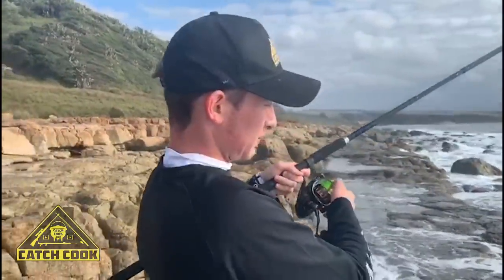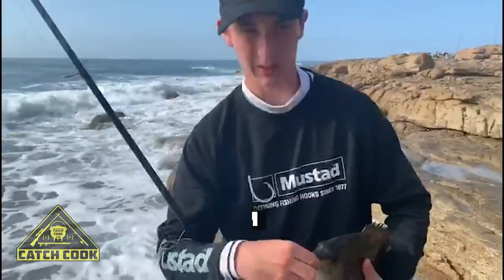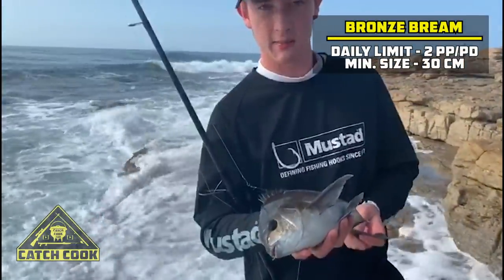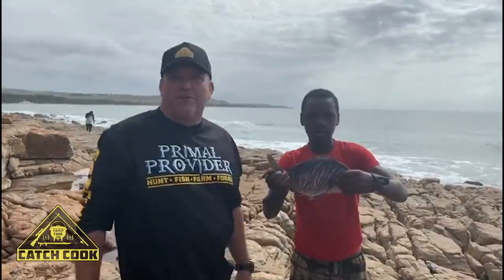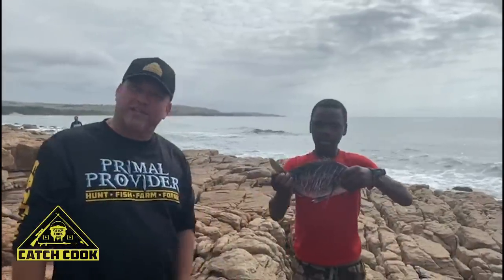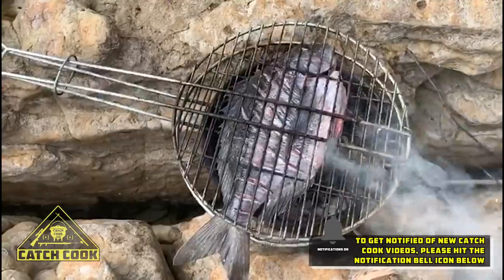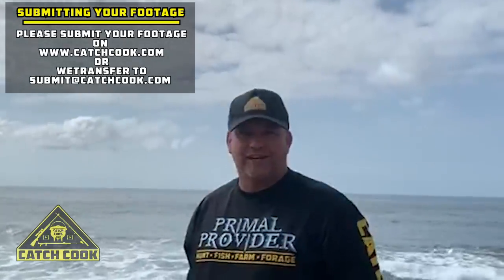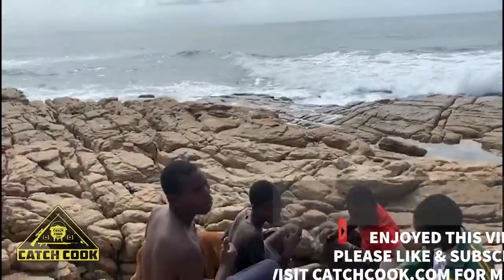Wild Coast BBQ on the rocks, Bronze bream catch cook - South Africa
Primal Provider #131, Dean, and his son, Josh, takes us angling off the rocks in Sikombe, Eastern Cape, South Africa. Josh wanted to release the bronze bream, but he hooked it quite badly and the father-son duo decides to gift the fish to some local fisherman who then show us how easy it is to braai on the rocks next to the ocean.

Catch Cook Adventure merchandise is now available on our online store CatchCook.com is a movement that promotes and rewards a primitive lifestyle where we take responsibility for what we put into our bodies, over unhealthy and unconscious consumerism. Most people believe that food comes from the supermarket, and this platform will aim to change that behavior by creating and sharing hunting, fishing, spearfishing, farming and gathering videos that promote and motivate a lifestyle free of processed foods, containing growth hormones, pesticides, antibiotics, chemicals and GMOs.